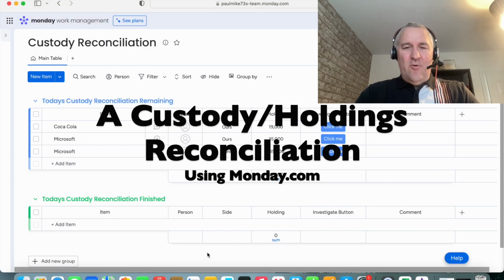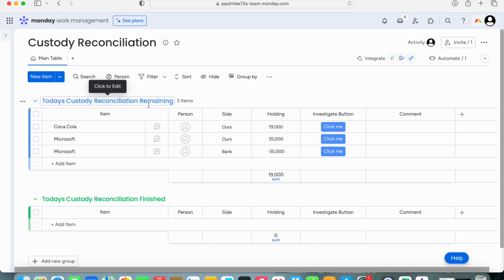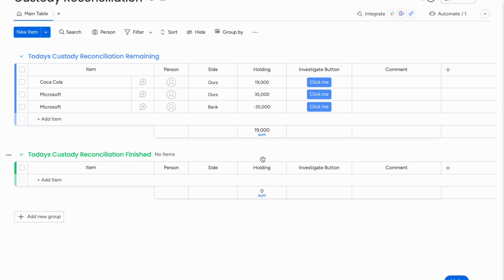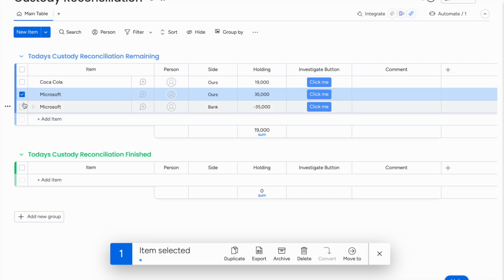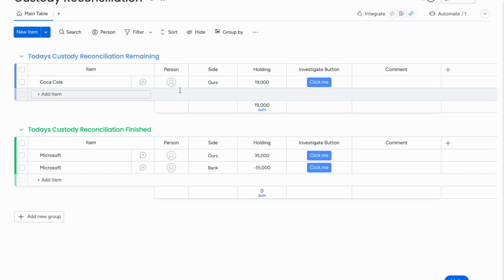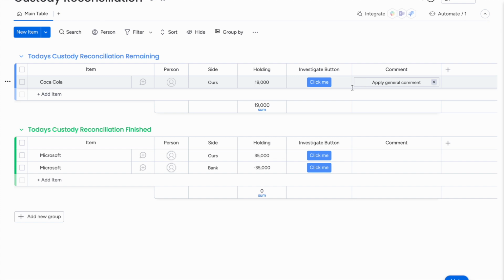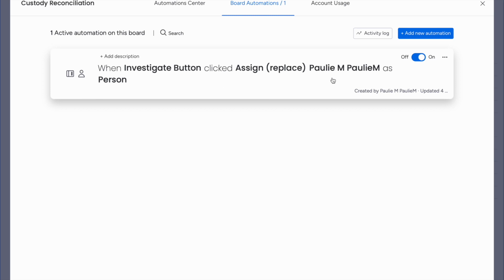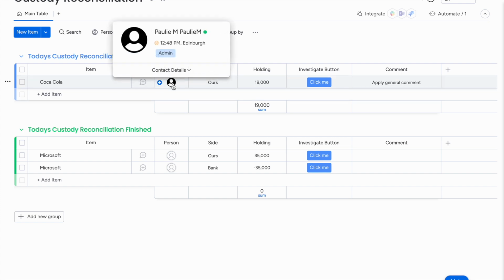A Custody/Holdings Reconciliation using Monday.com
It really is amazing some of the things you can do with Monday.com!

In this short video I will show how it is possible to use Monday.com to create a simple Custody/Holdings Reconciliation for use in Asset Management or any Financial Reconciliation process.